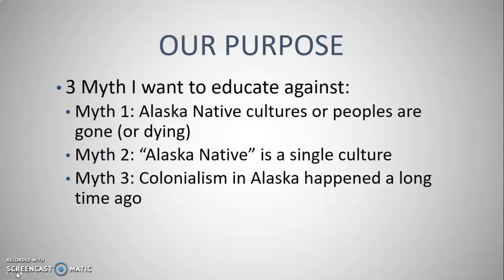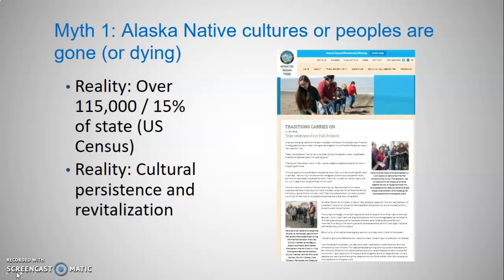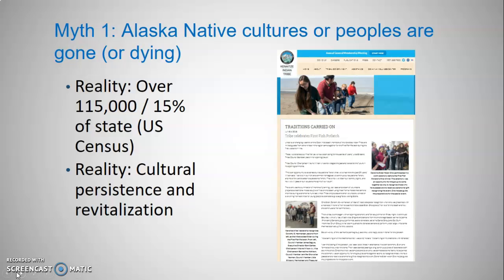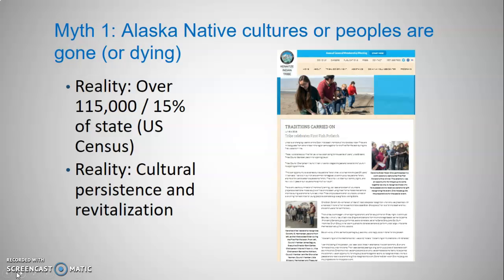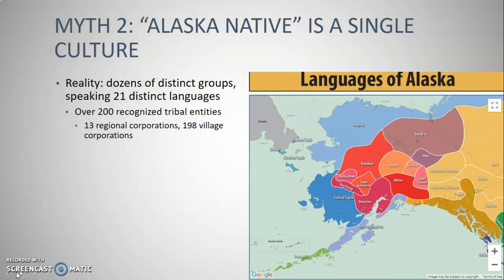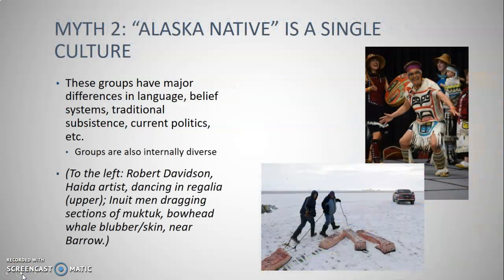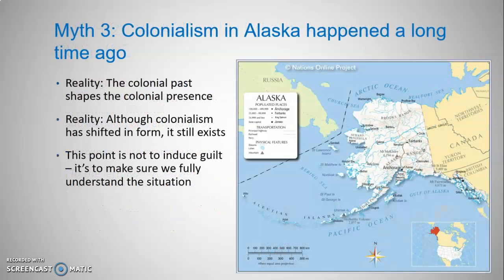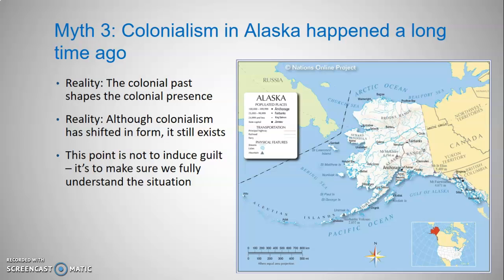ANTH A200 Module 1 Part 3